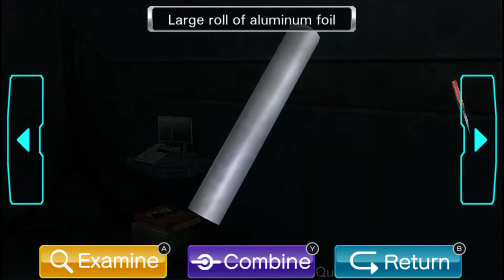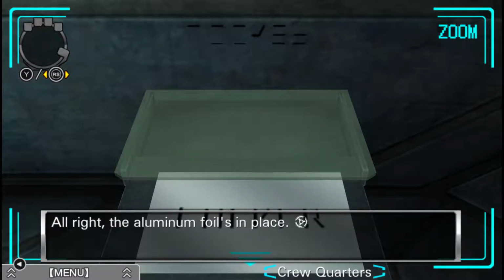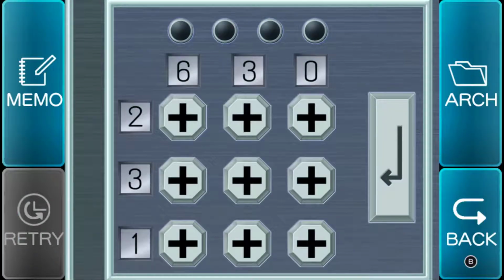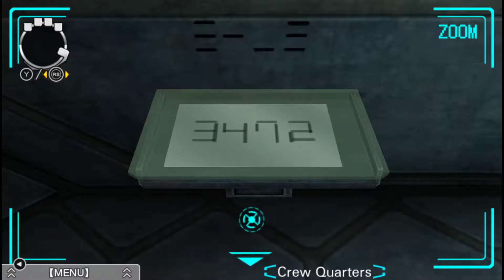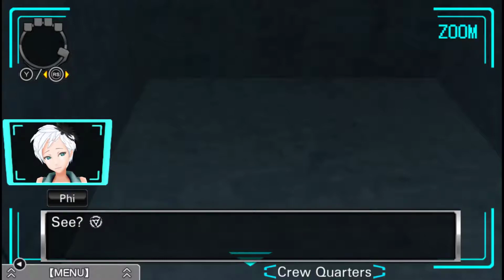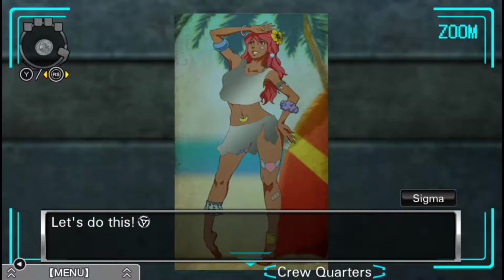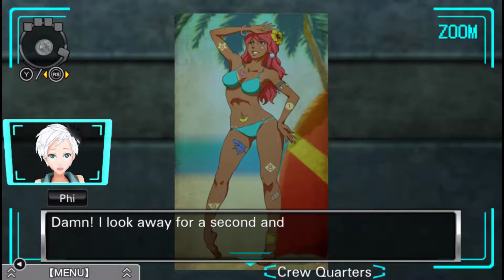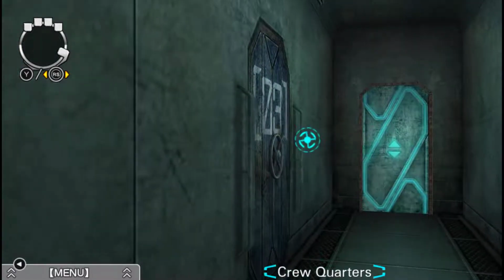Virtue's Last Reward - Part 6 - Pin-up - Let's Play Blind Zero Escape PC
Sigma's, interest, pays off as one pin-up leads to just a pin.

To avoid spoilers I am disabling comments for this series. Thank you for understanding and enjoy!

If you are enjoying Let's Play Virtue's Last Reward you will also enjoy:

Zero Escape: Virtue's Last Reward is an adventure video game developed by Chunsoft. It is the second installment in the Zero Escape series, and was released in 2012 for the Nintendo 3DS and PlayStation Vita. The story follows the player character Sigma, a man who is abducted and forced along with eight other individuals to play the Nonary Game, which puts its participants in a life-or-death situation. As the story progresses, the characters begin to unravel the secrets behind the Nonary Game, as well as its true purpose.